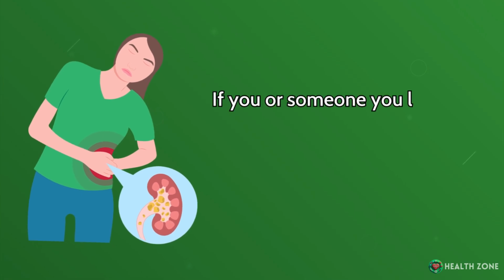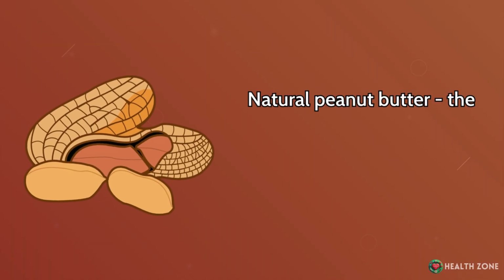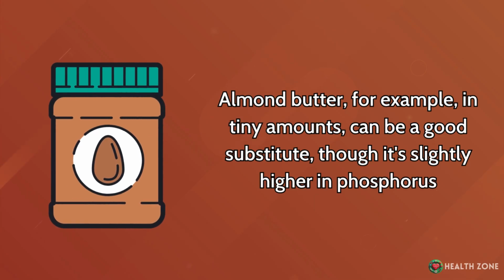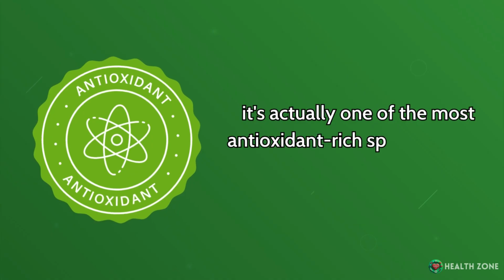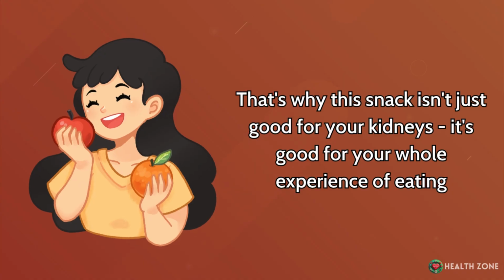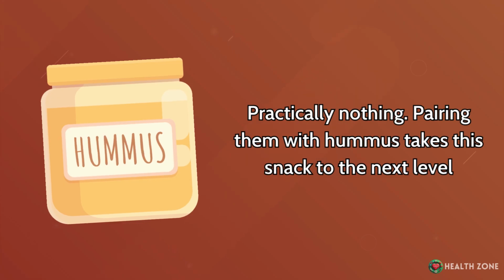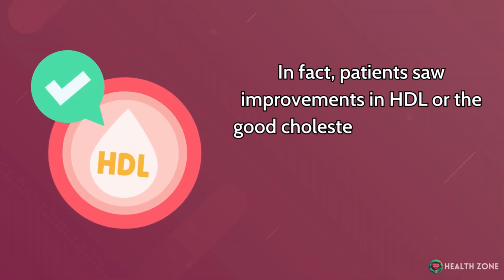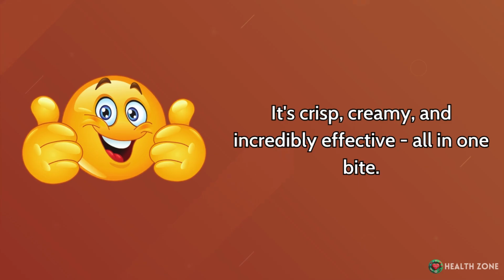8 Kidney-Friendly Delicious Snacks for Kidney Disease Patients | Kidney Health Tips | Renal Diet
If you enjoyed our videos on natural drinks that help detox or cleanse your kidneys, prevent kidney stones, lower blood pressure, and reduce the risk of dialysis or prevent dialysis, lower creatinine or prevent kidney stones, you will want to watch this video on 8 snack ideas that are safe, tasty, and won’t harm your kidneys. These snacks are low in salt, potassium, and phosphorus. You don’t have to give up snacks, just make smart choices! Great Support for Renal Diet. Great for any age, especially seniors.

🔎 Related Phrases:
Kidney-Friendly Snack Ideas, 8 Tasty & Safe Options For People With Kidney Disease, Low Sodium Snack Ideas, Snacks That Don’t Harm Kidneys, Safe Foods For CKD, Renal Friendly Snacks, What To Eat With Kidney Issues, Low Potassium Snack List, Chronic Kidney Disease Diet Help, Easy Kidney Safe Snacks, Kidney Health Diet, Smart Eating With Kidney Disease, Kidney Safe Food Choices